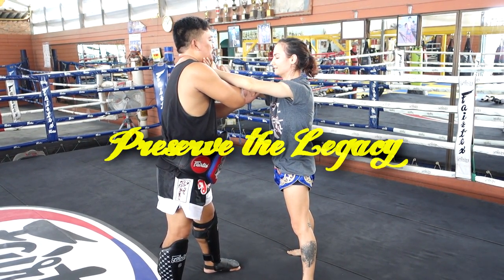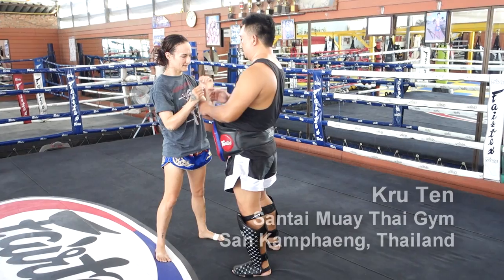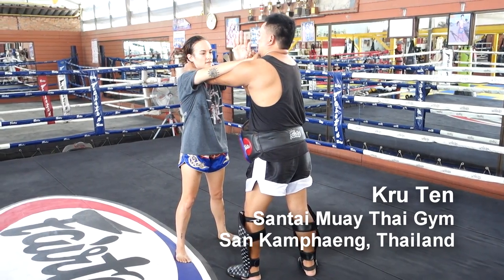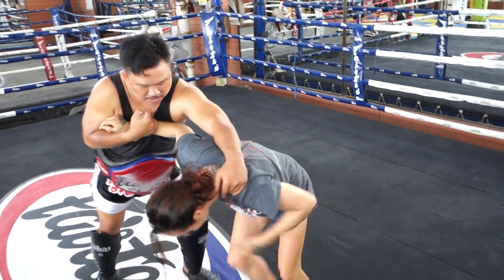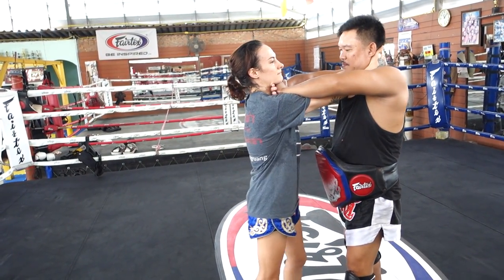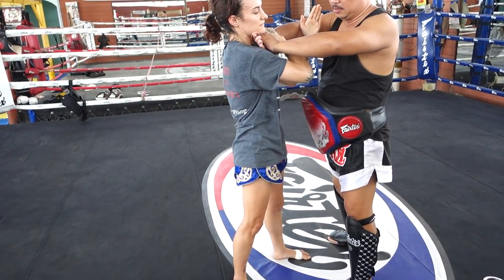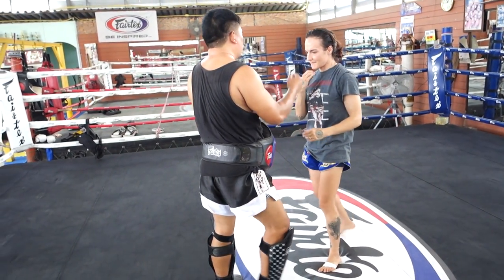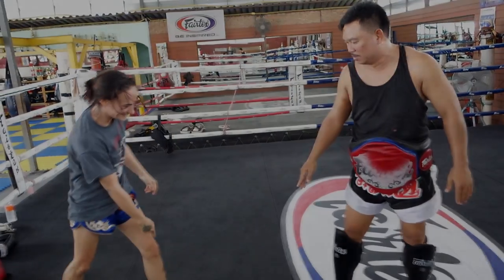Kru Ten and Clinch: Counter To the Counter of the Thai Double Plum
Kru Ten of Santai Muay Thai just outside of Chiang Mai teaches an important counter to the very common "face smush" counter to the double plum. The plum for a long time was one of the very few clinch positions westerners learned in Muay Thai, and the face smush is often the next advised "move" against that. This is the counter to the counter, and is similar to one taught to me by Yodkhunpon, also in the Library.

Train with Kru Ten at Santai. He's an incredible teacher especially for Muay Khao fighters. One of my favorite sessions I've filmed.

If you'd like to support and study the Muay Thai Library project you can do so here, with a suggested pledge of $5:

I'm also raising money for my Kru Fund to be given to all the krus I've filmed, including Kru Ten. All the profits from the sale of my 200 Fight shorts and my Sylvie Legend shirt go to the krus.